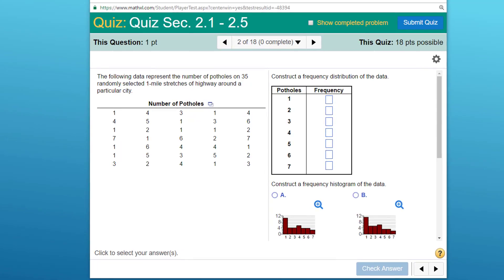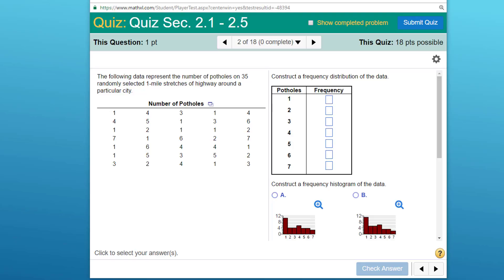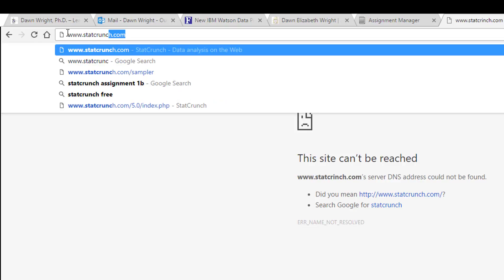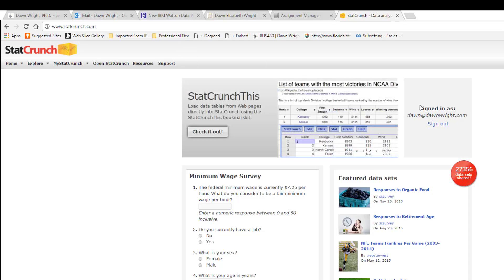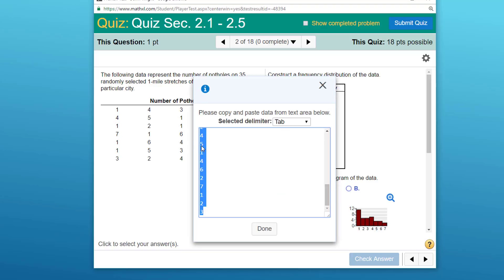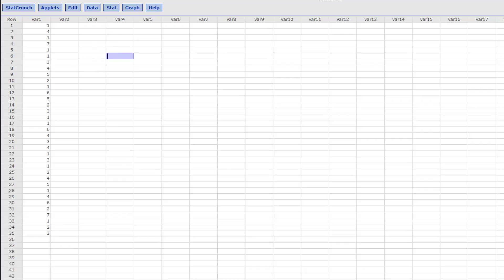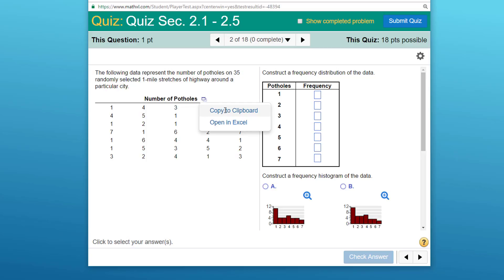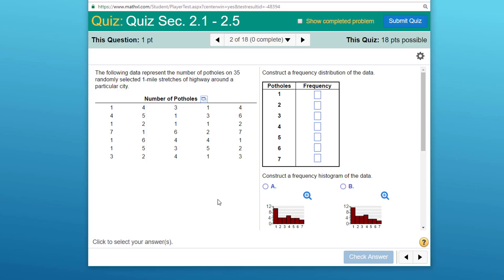1. How to Copy & Paste Data into StatCrunch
How to open StatCrunch at StatCrunch.com and use copy/paste to enter data